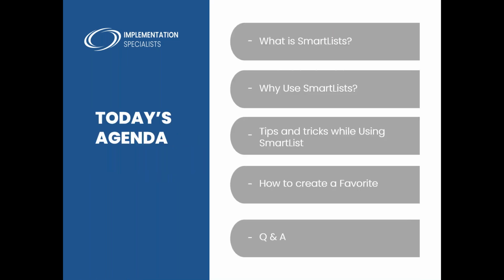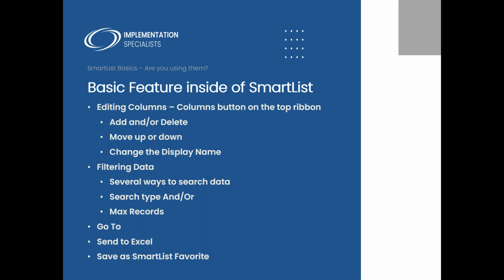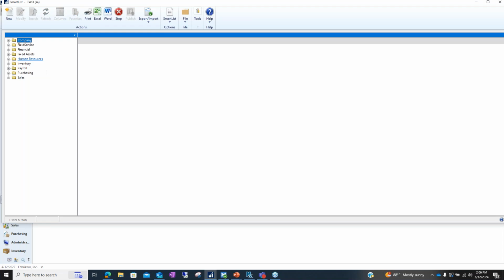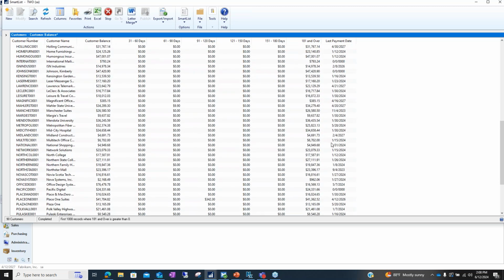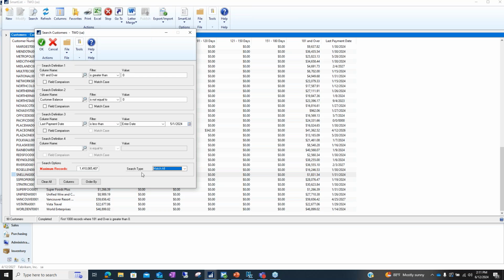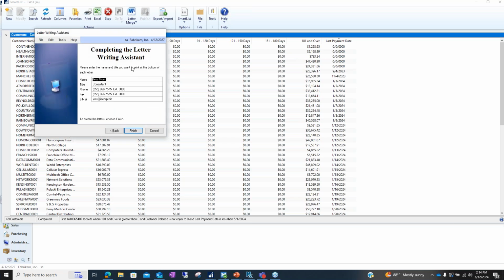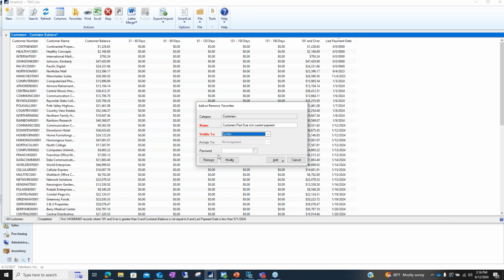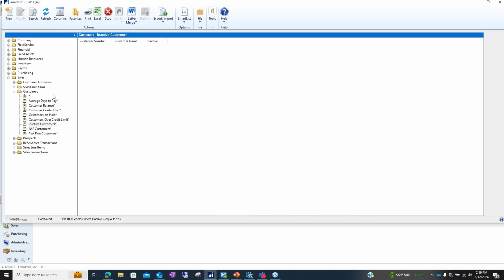SmartLists in Microsoft Dynamics GP - what is it and how to use it?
This webinar will cover "What is SmartLists?" "Why Use SmartLists?" and Tips and tricks while using SmartLists." Learn the basic features of how to run a report, modify a report, send it to Excel, and save the report for future use.